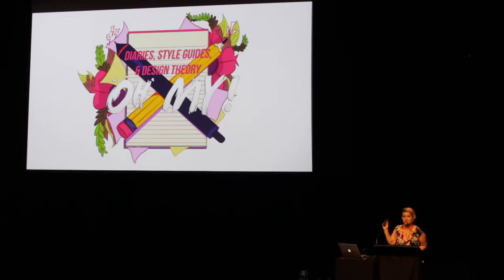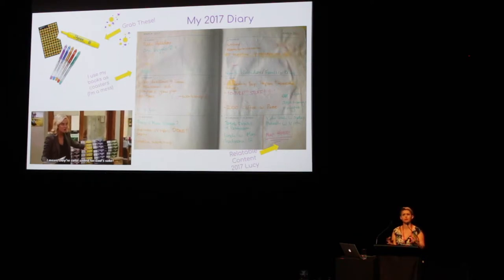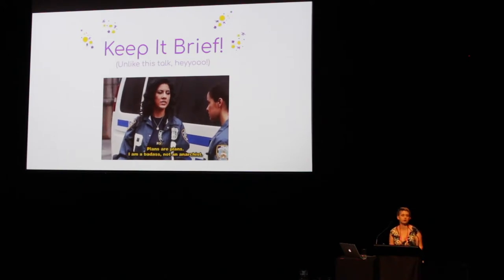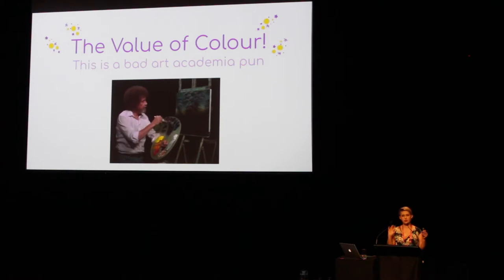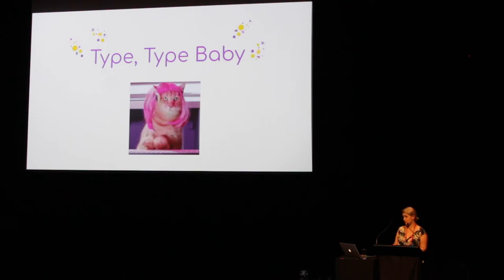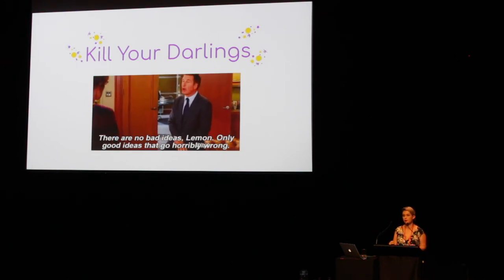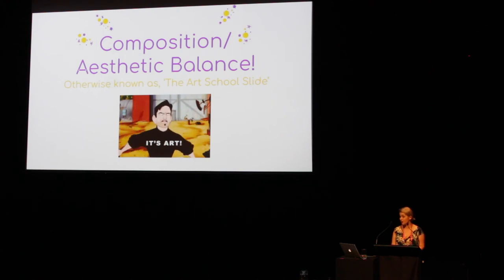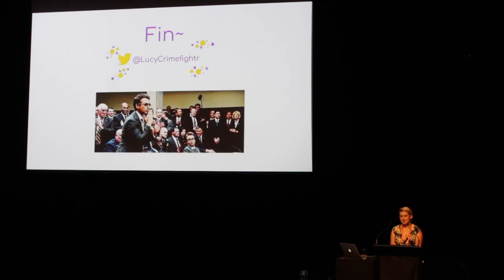Diaries, Style Guides and Design Theory OH MY! - Lucy Mutimer (Play by Play 2019)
In this talk join former freelance creative and current Ultimerse 2D artist Lucy Mutimer as she gives a crash-course in what games artists can learn from other art industry practices. This talk has a handful of rapid-fire lessons, practices and tricks to improve your art practice and how they can be applied to games to make your art and its pipeline stronger.

Play by Play 2019 @ Soundings Theatre, Te Papa, Wellington, New Zealand.